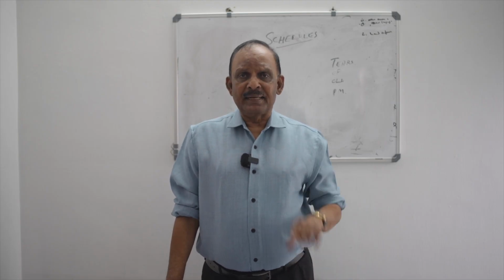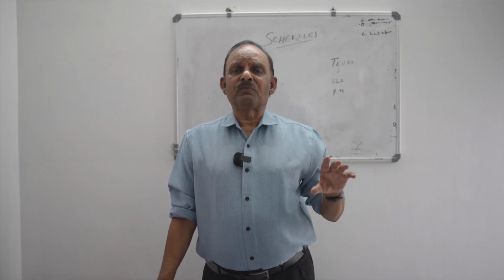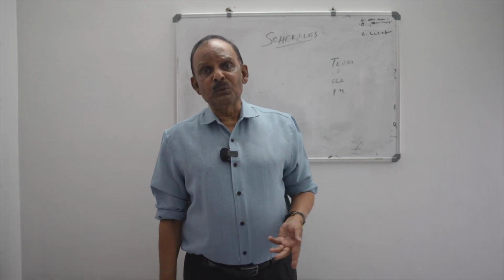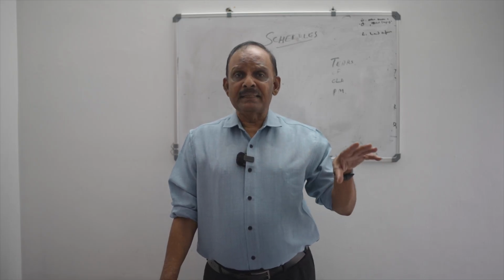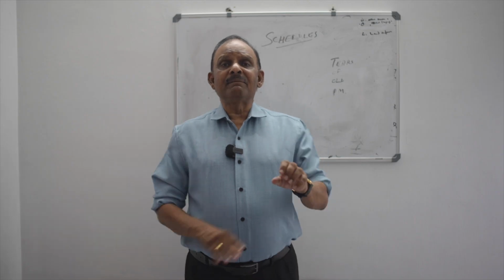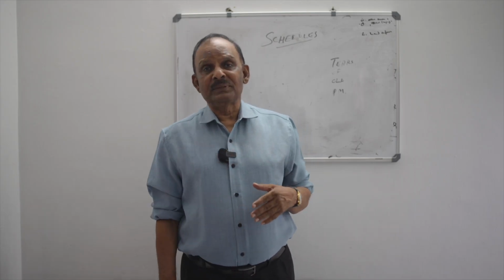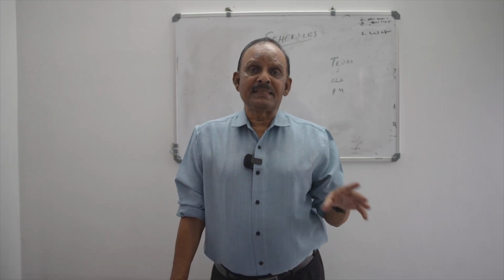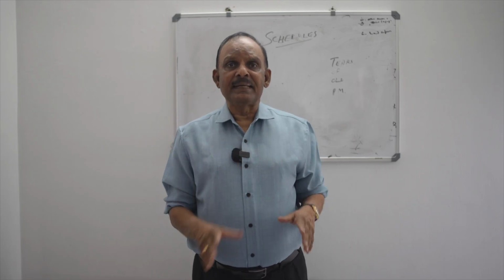IAS/KAS Exams.Schedules of Indian Constitution.By.Prof.N.S.Syama Prasad.